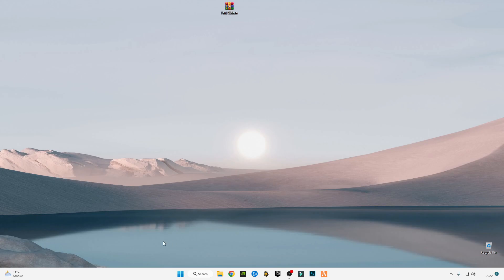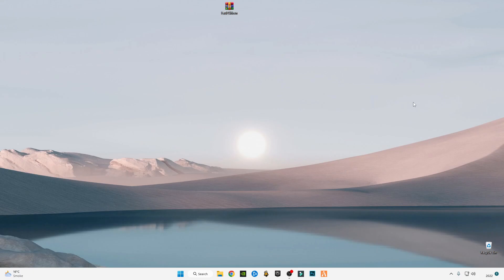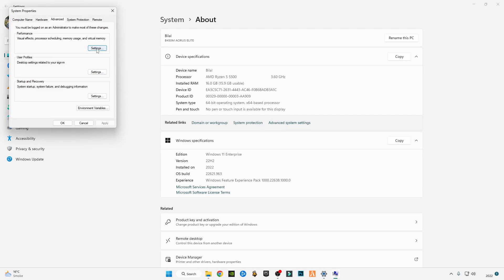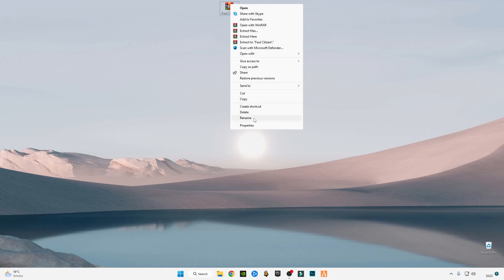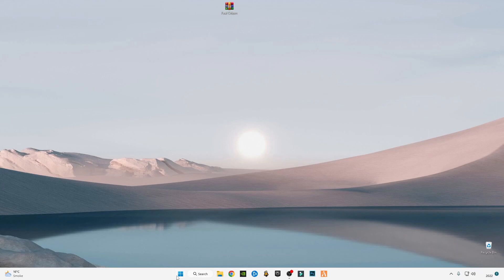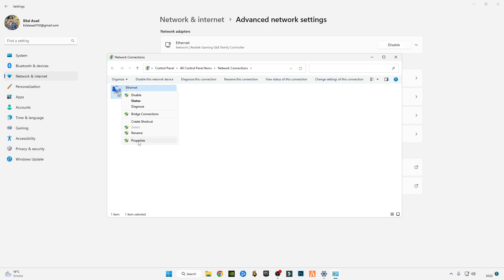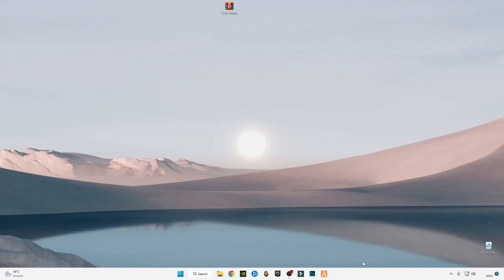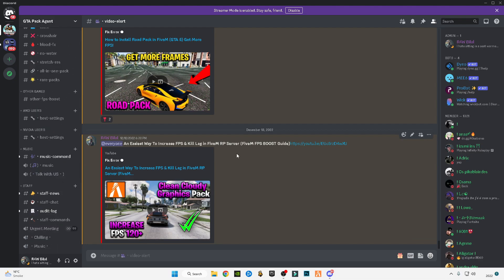JUST GIVE IT A TRY! (No Lag For Low End PC Now) This Guide Will Boost FPS and Fix Lag While Driving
RAM:   16 GB ddr4 3200 MHz
GPU:   Zotac 1660 Super APM Edition
Moniter: Reddragon 165 Hz
Power supply: 700 w
SSD: 256GB
HDD: 3TB
Casing: 1st Player D3A DK
Keyboard: Razer BlackWidow Ultimate Stealth
Mouse: HP Omen 600